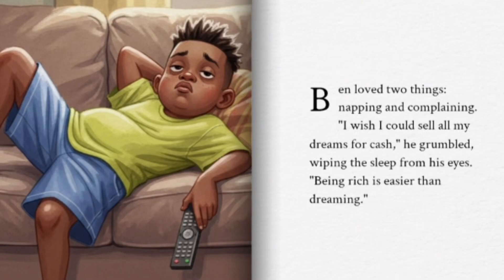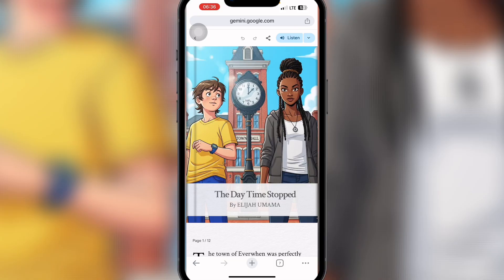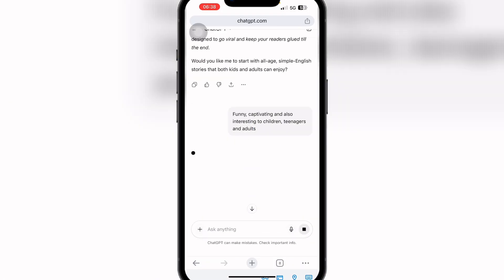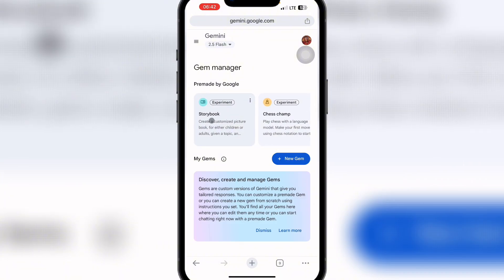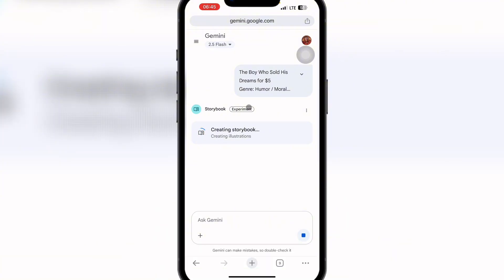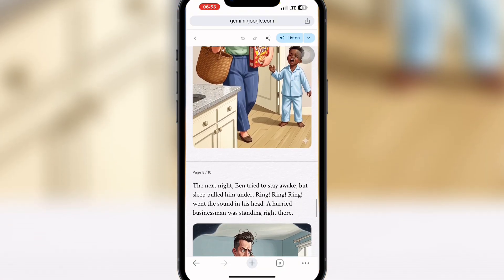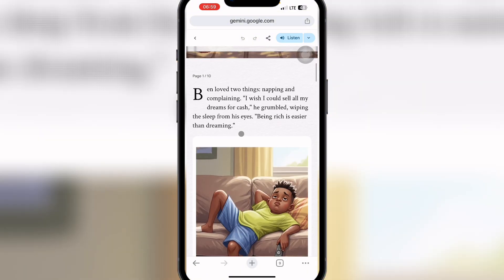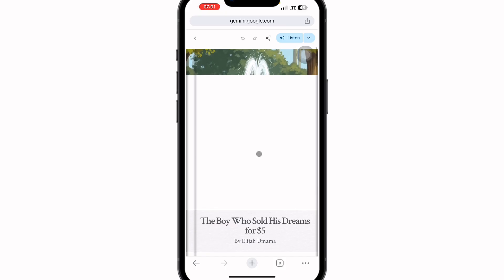How to Create a Storybook with AI for 100% FREE | Step-by-Step Tutorial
Unlock the magic of AI storytelling and learn how to create your own storybook for 100% FREE!

In this step-by-step tutorial, I’ll show you exactly how to use free AI tools to:
✅ Generate creative stories and characters
✅ Create beautiful illustrations and book covers
✅ Design and format your own storybook from scratch

Perfect for:
Kids’ storybooks & bedtime tales, Creative AI projects, Digital story publishing, Beginners who want to explore AI creativity

✅ Beginner-friendly & fun

By the end of this video, you’ll know how to write, illustrate, and design your own storybook using nothing but AI and imagination!

📌 Don’t forget:
💬 Comment your favorite AI story idea below